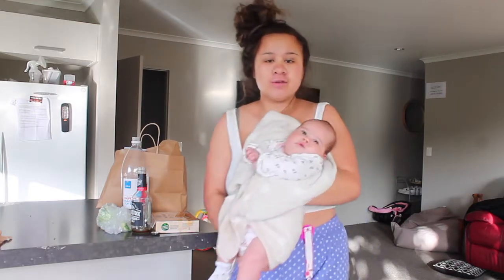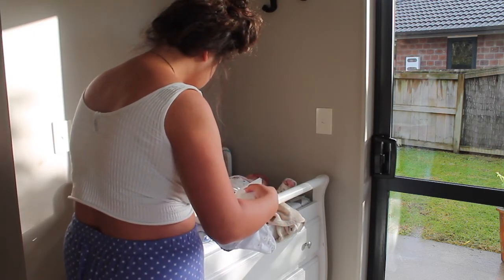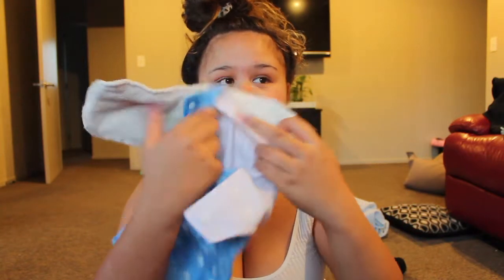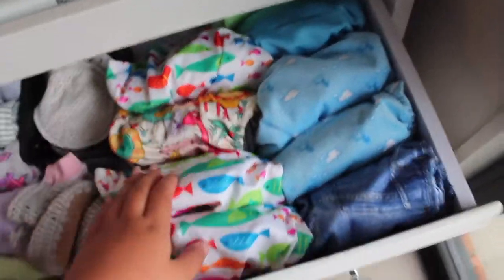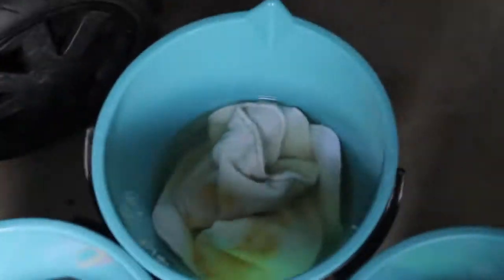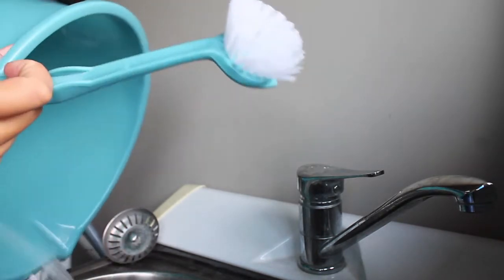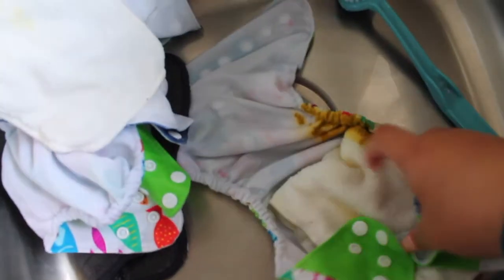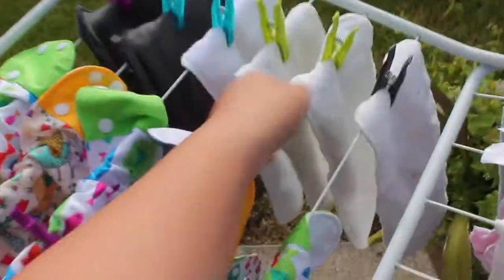CLOTH NAPPIES (making them + cleaning + questions) | Destiny Grace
Hey everyone,
This was a highly requested video so here it finally is!

*read down below to find socials, frequently asked questions, and series*

A new video will be uploaded at 9am every Saturday. Make sure to turn post notifications on!

F A Q S :

What Camera Do You Use? I use the Canon 1200D
What Editing Software Do You Use? I use iMovie
What Country Are You From? I am from New Zealand

M U S I C :

Song: Markvard - Cause Of You

If you read this far I hope you enjoyed this video.